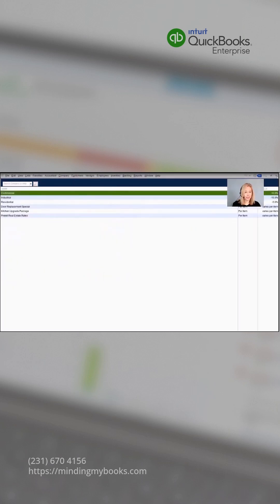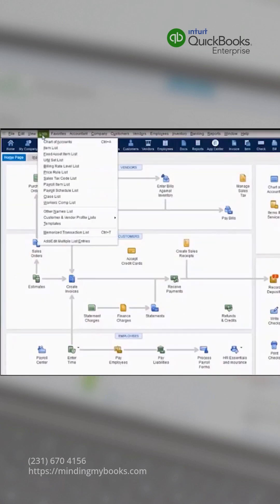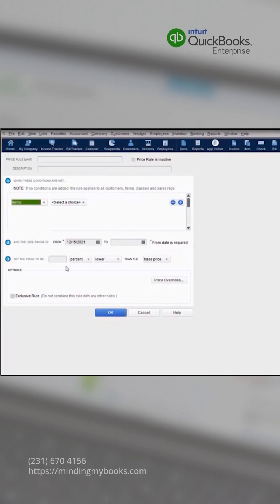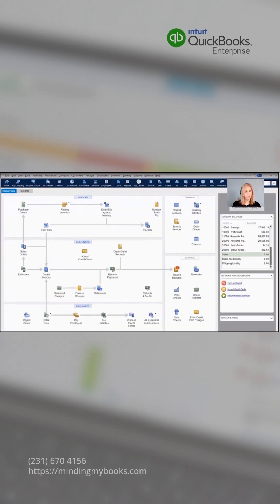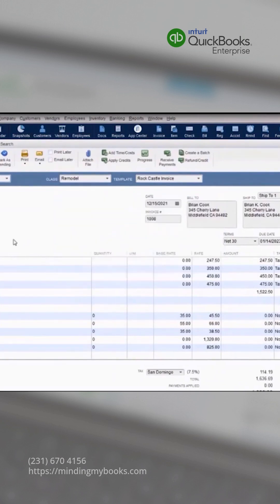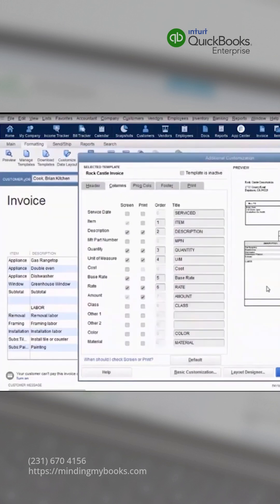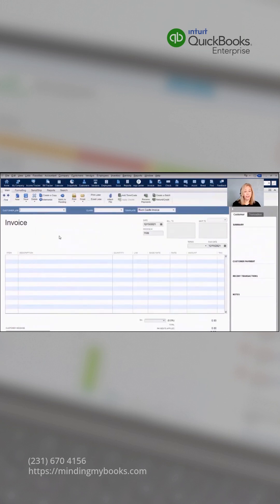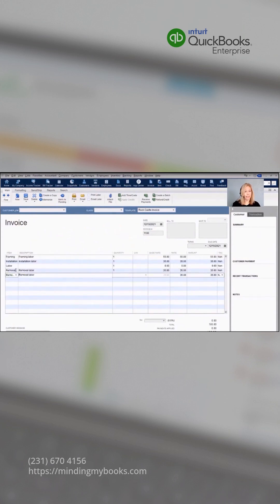What Can Advanced Pricing Do for You in QuickBooks Enterprise?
In this short video, learn how Advanced Pricing in QuickBooks Desktop Enterprise helps you automate discounts, manage pricing rules, and streamline your sales process. Whether you're managing special rates or volume-based pricing, this feature saves time and boosts accuracy.